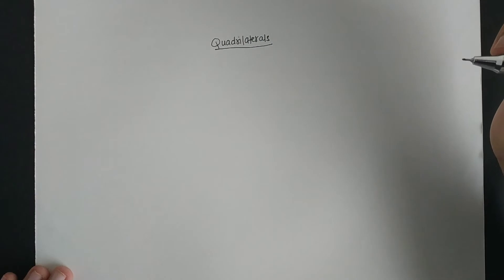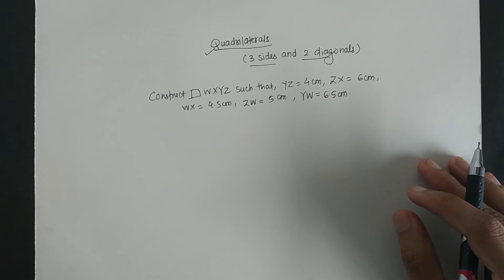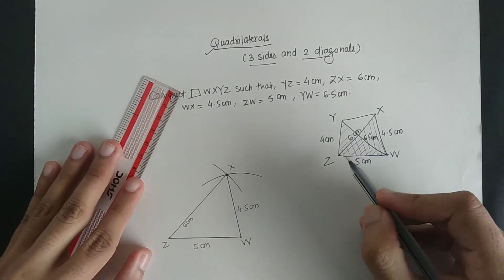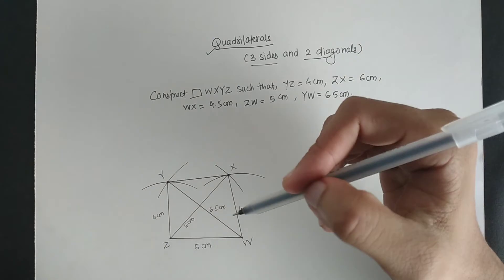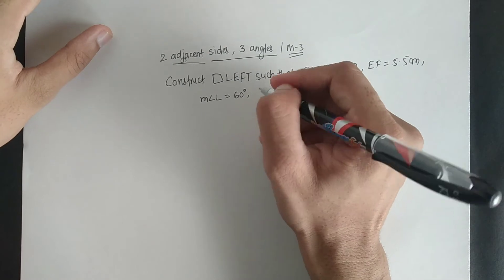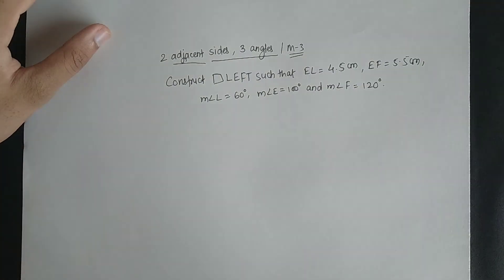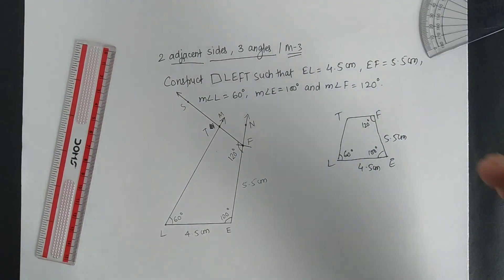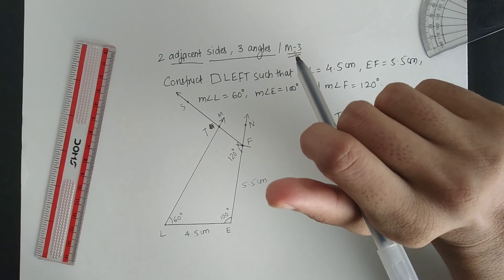LEC 29 | CLASS 08 MATHEMATICS | QUADRILATERALS : CONSTRUCTION AND ITS TYPES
Hello Everyone !
In this video we are going to learn how to construct a QUADRILATERAL .

HOMEWORK :

01. Construct □ABCD such that, AB = 5 cm, BC = 7 cm, Angle A = 72°, Angle B = 105° and Angle C = 112°.

02. Construct □PQRS such that, PS = 5 cm, SR = 6.8 cm, QR = 6cm, Angle R = 76° and Angle S = 100°.